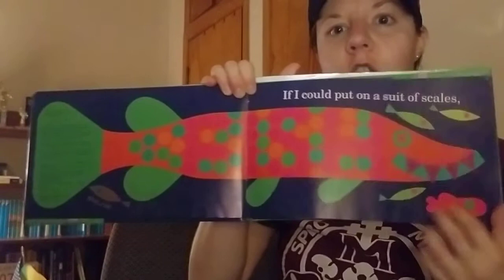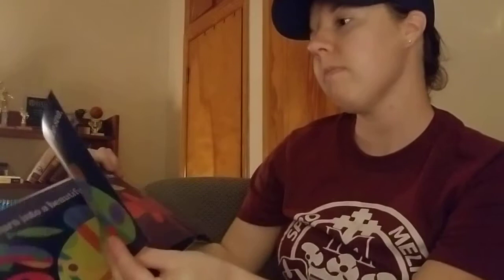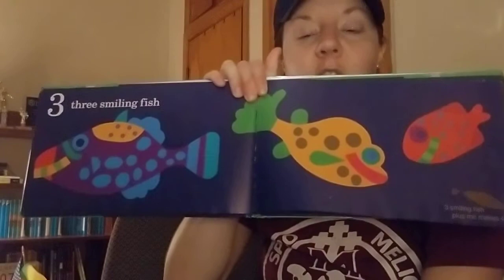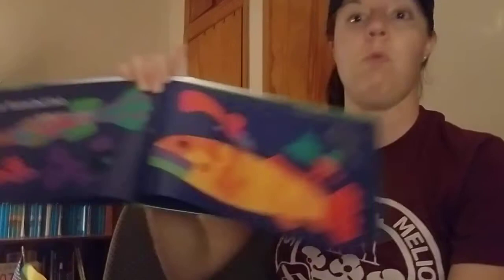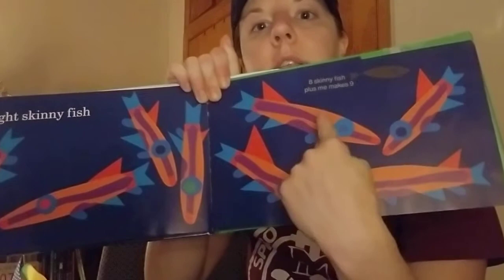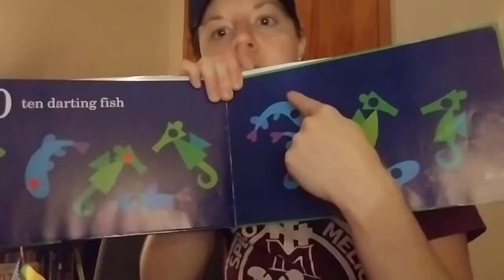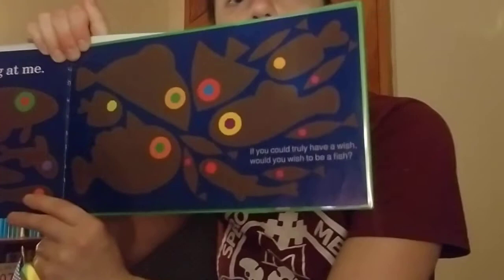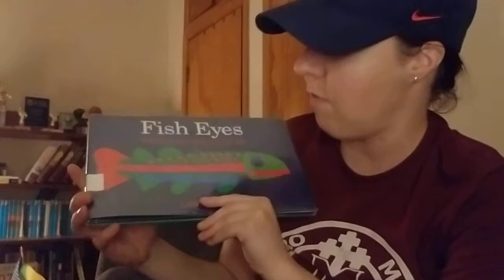Fish Eyes: A Book You Can Count On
IMS Preschool Storytime with Miss Moffitt